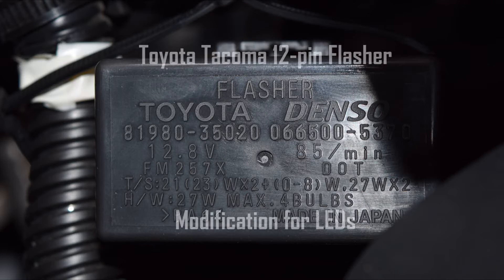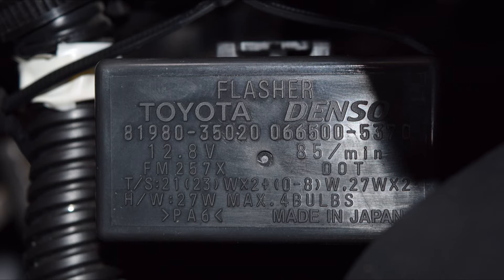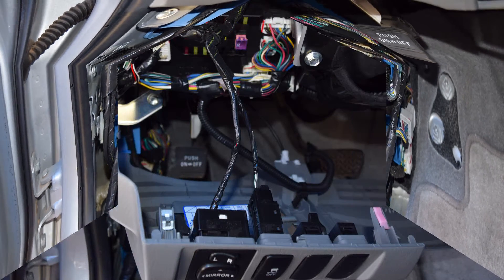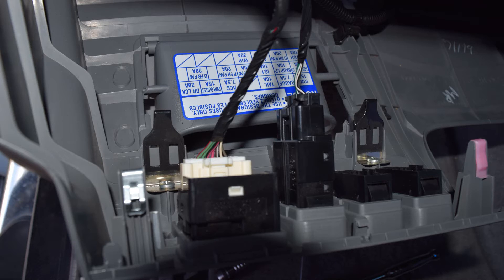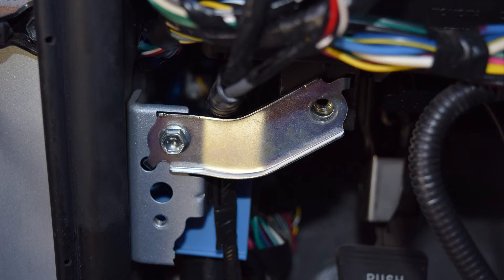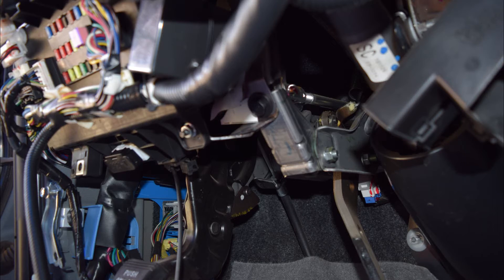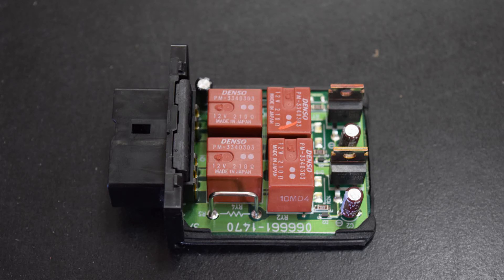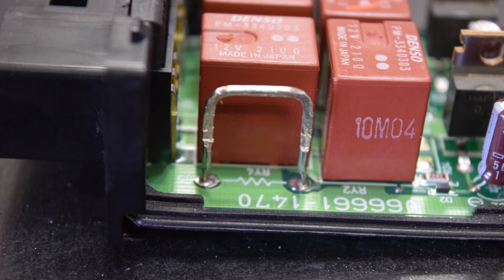Toyota Tacoma 12 pin Flasher Mod for LEDs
[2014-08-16] A photo slideshow showing how to locate the 12 pin flasher unit in a 2011 Toyota Tacoma and the modification of the hoop resistor to stop hyper blinking when using LED bulbs instead of filament bulbs. To get to the flasher you will need to remove the lower dashboard panel to get to the fusebox and then you will need to remove it. Tools needed include a rachet with 10 mm hexagonal bolt attachment, gloves, flashlight, and maybe pliers.